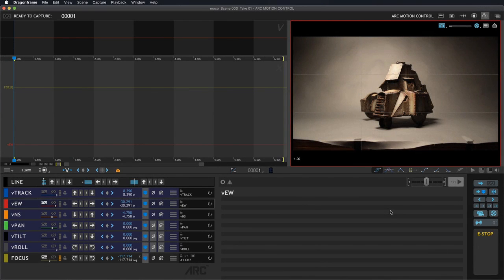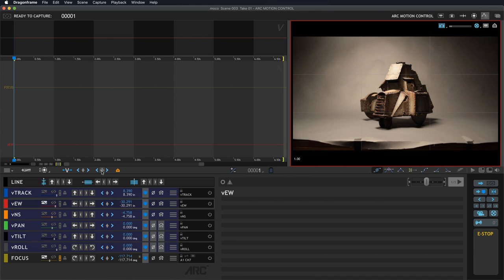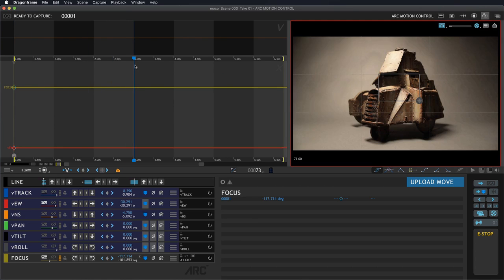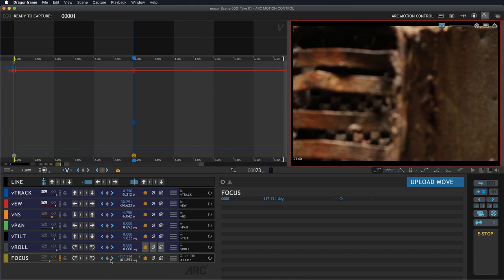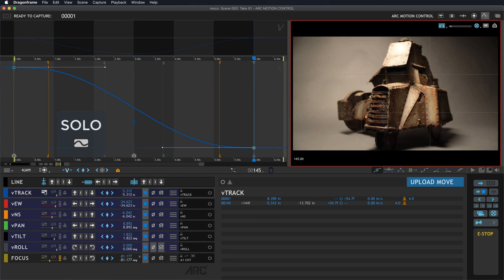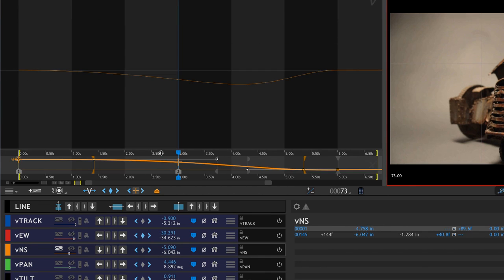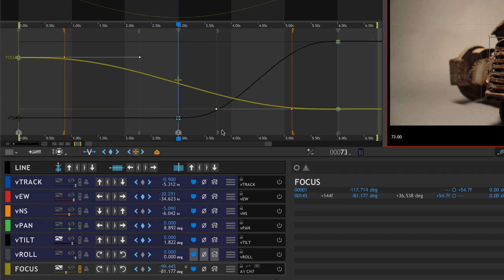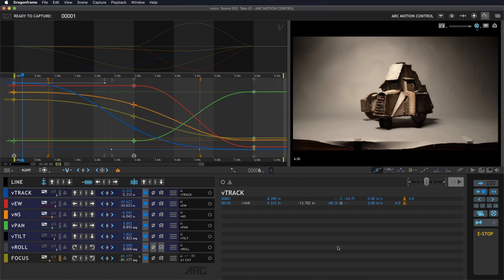505 Motion Control Targets, 6 04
505  Motion Control Targets, 6 04